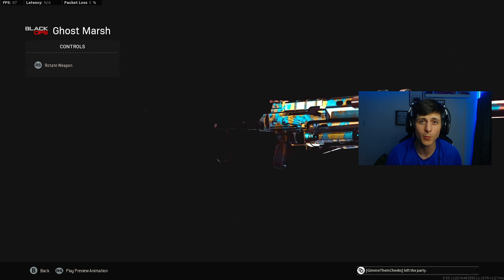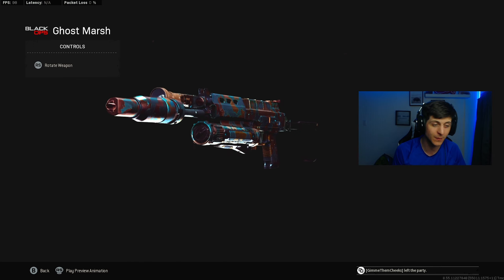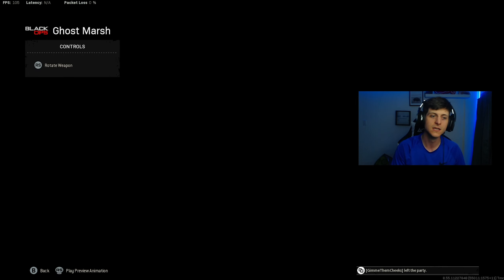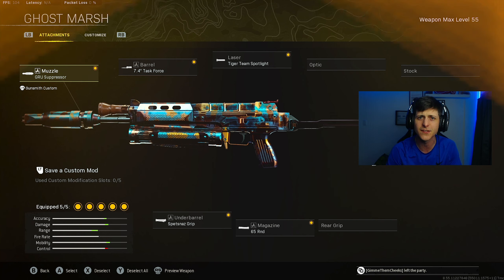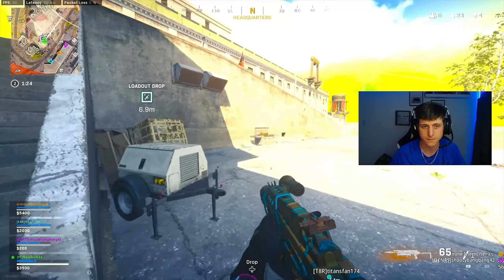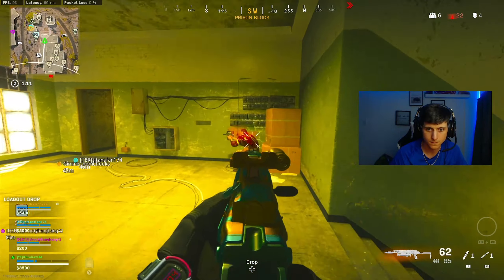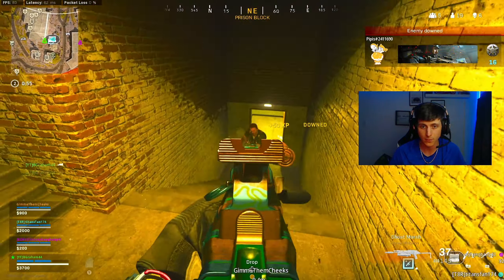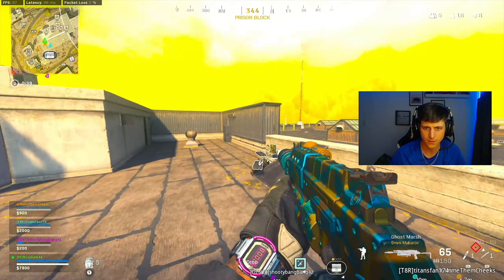this is the BULLFROG in SEASON 2 RELOADED! (Best Bullfrog Class Setup in Warzone Rebirth)